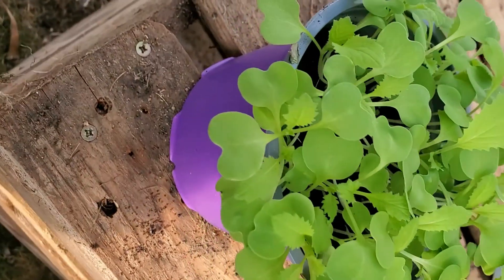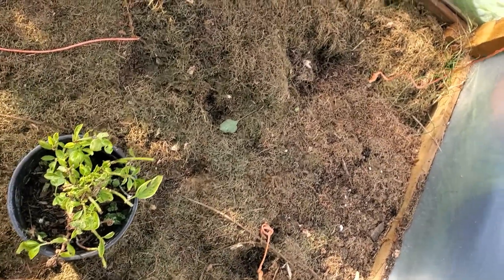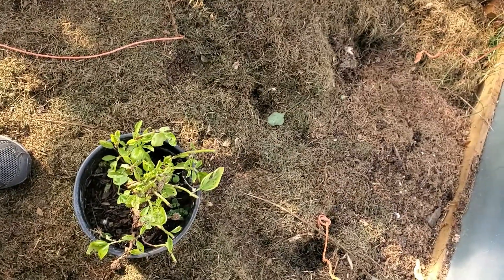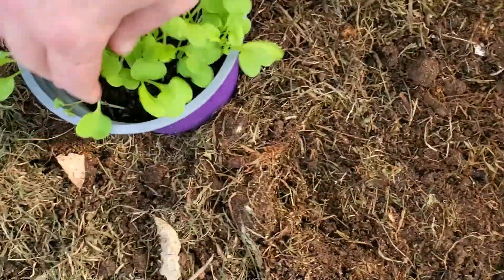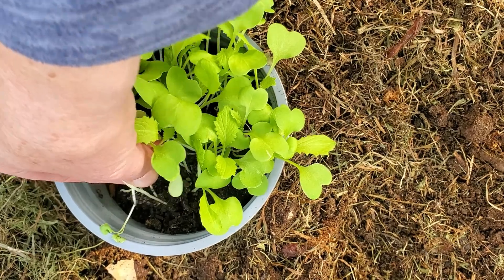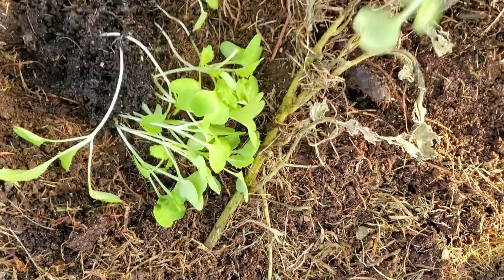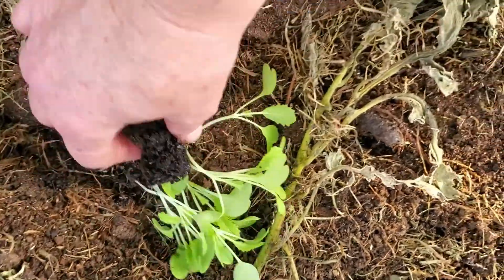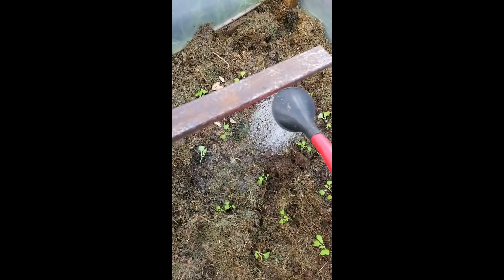How to plant Chinese Cabbage